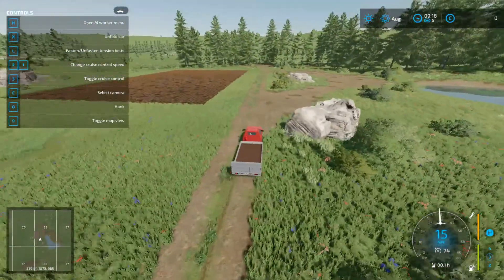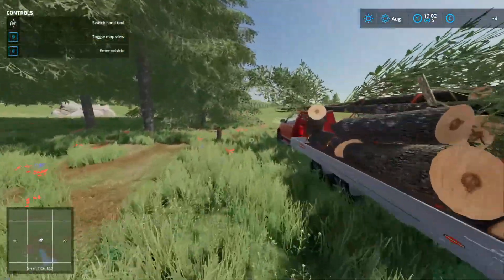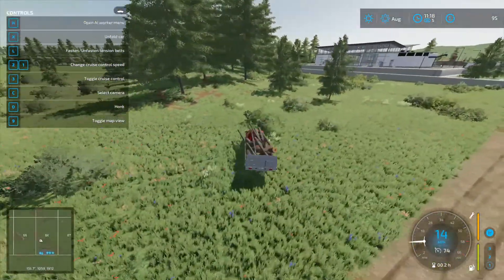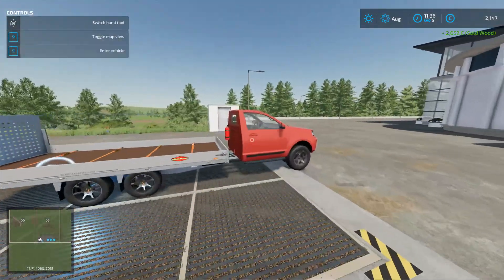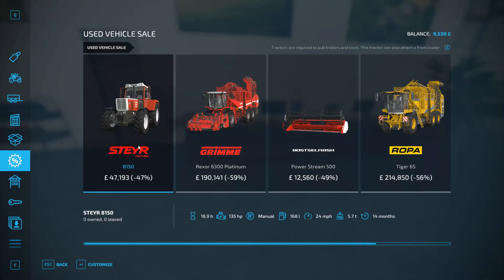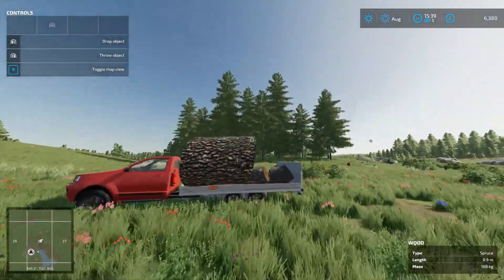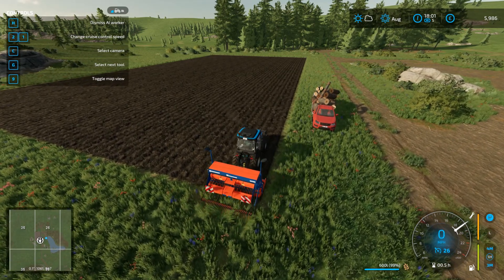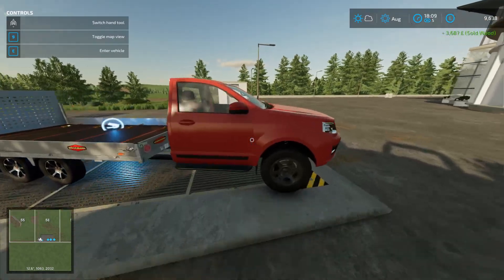FARMING SIMULATOR 22 - Learning to Farm! // 01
● For the cheapest prices online for Games & Gift Cards check out cdkeys